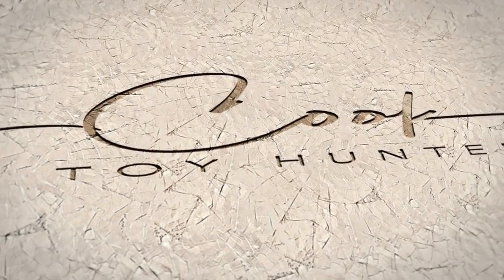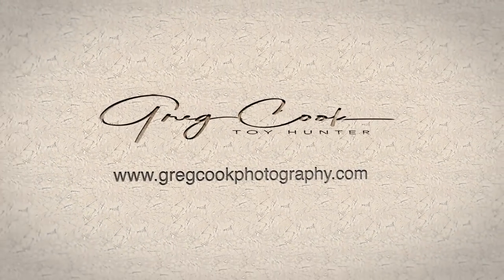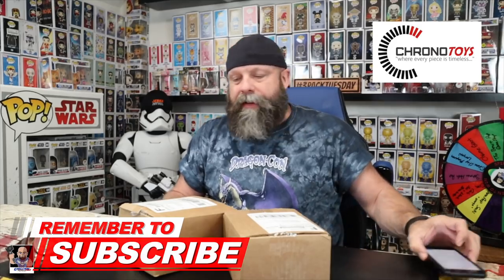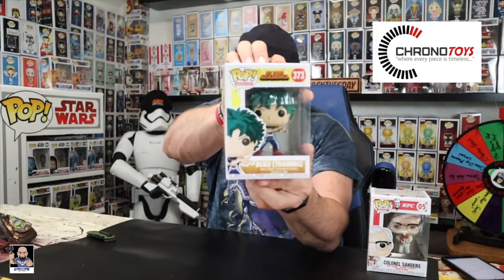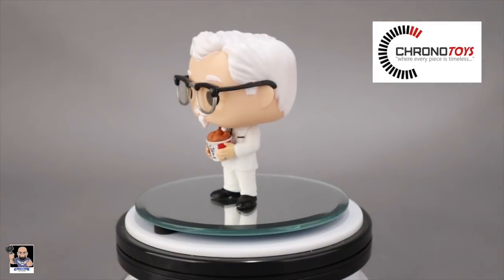Chrono Toys Mystery Boxes x 2 | Fail or Grail?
Lets open up my chrono toys mystery boxes and see what I picked up.

Send Mail To:
Greg Cook